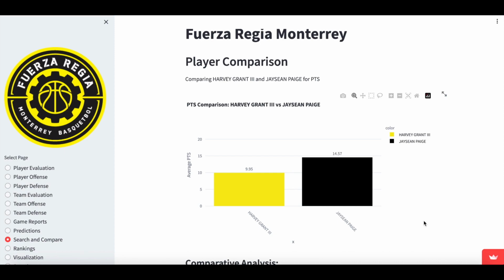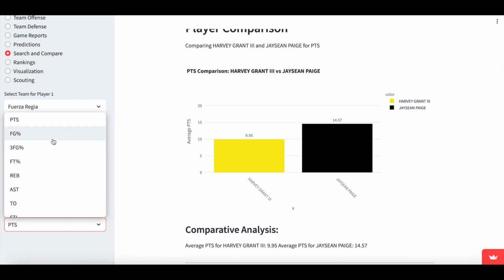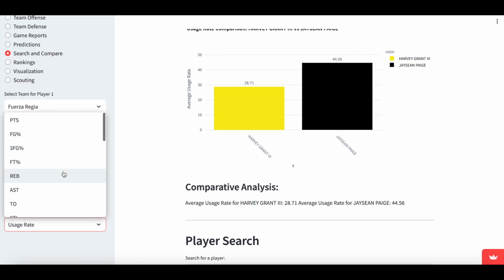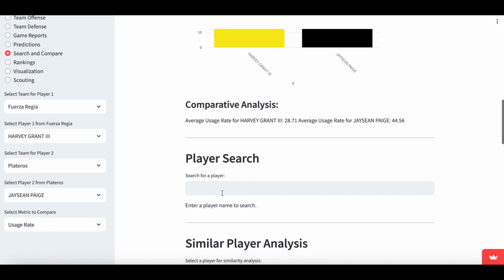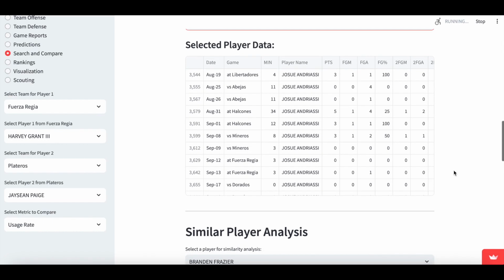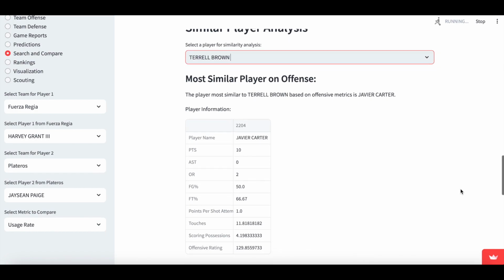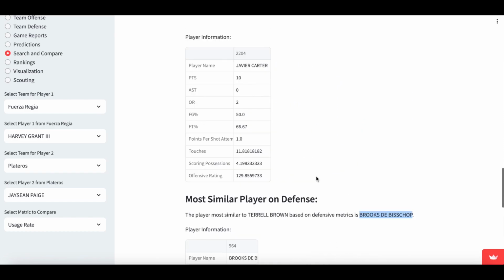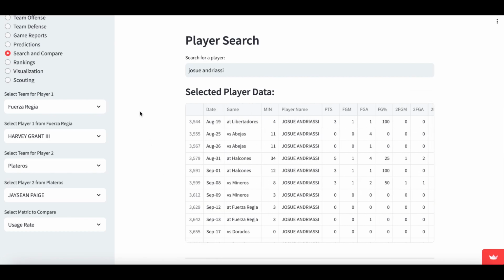Search and Compare- Walk Through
Welcome to our demo walk through of our basketball analytics platform.

In this video, we will walk you through our Search and Compare feature.